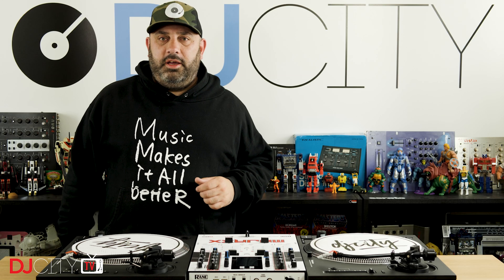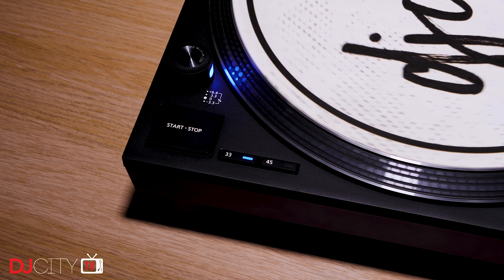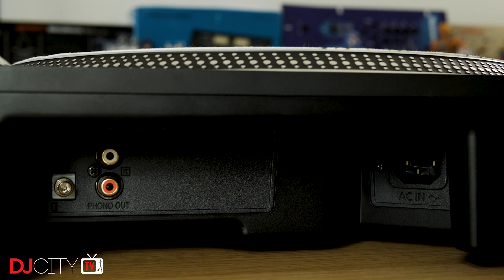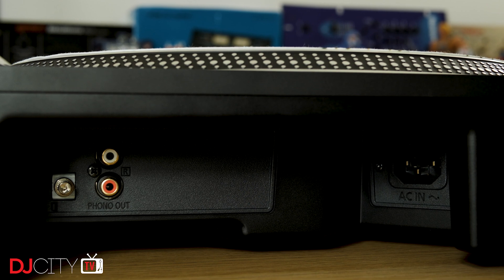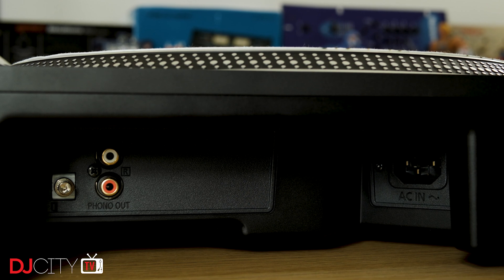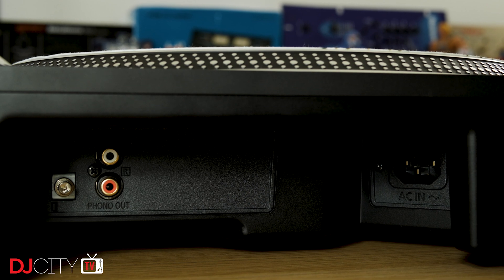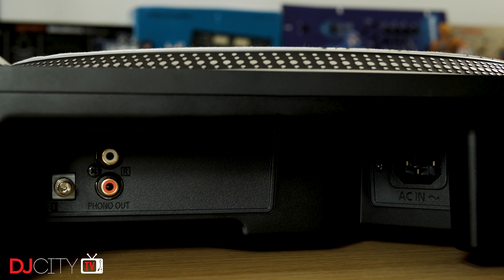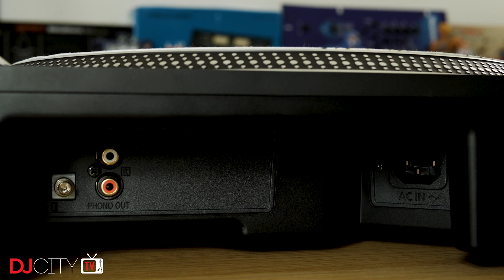Technics SL-1200MK7 | Review | Tips and Tricks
Mojaxx takes a look at the highly anticipated return of Technics' flagship DJ turntable.